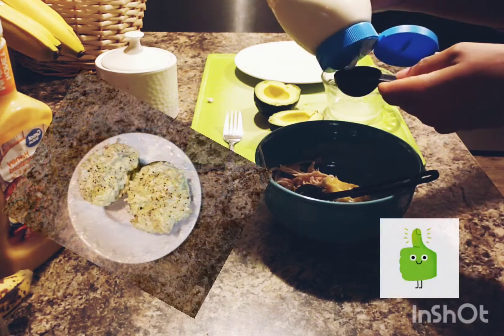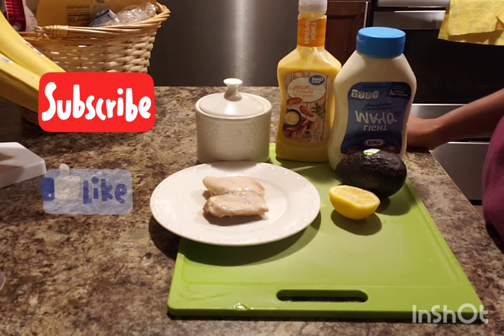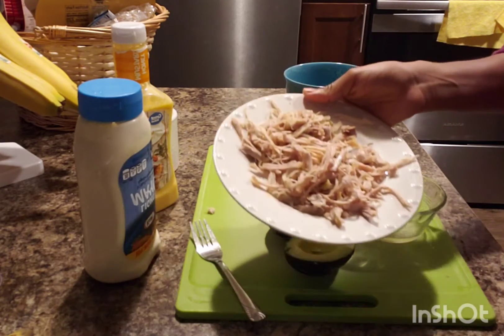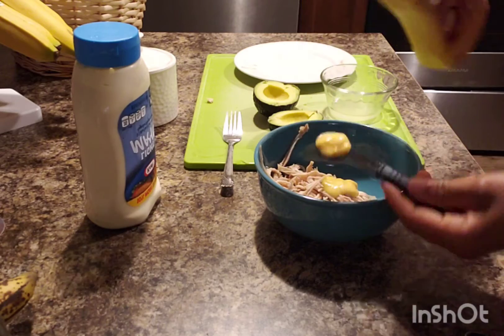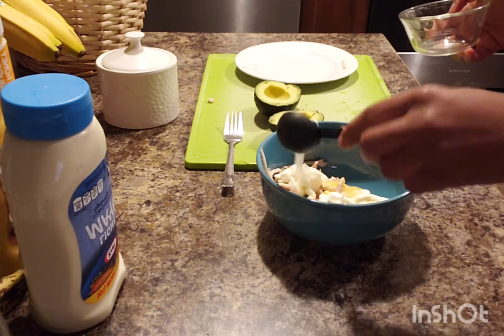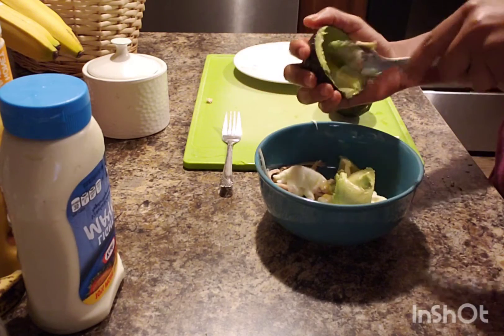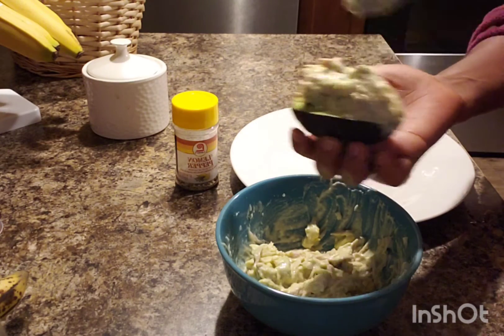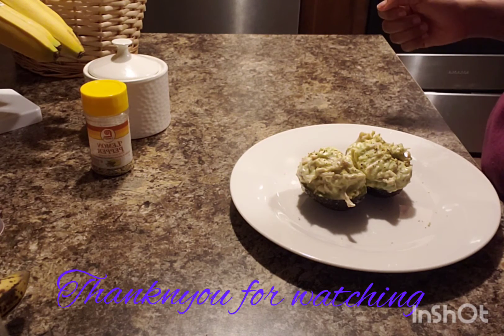How to make Avocado Chicken Salad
Ingredients
Chicken breast/thigh 1piece
Avocado 1
Mustard (honey) 2tsps
Mayo 1Tbsp
Lemon Juice 1Tbsp
Lemon & pepper or parsley (optional)